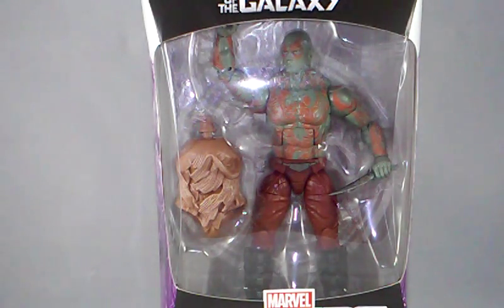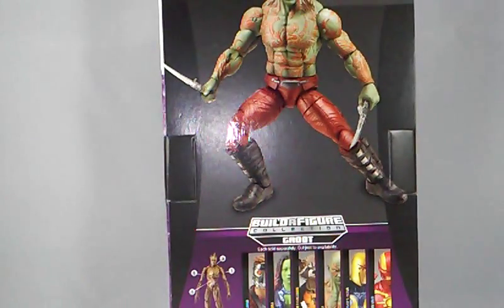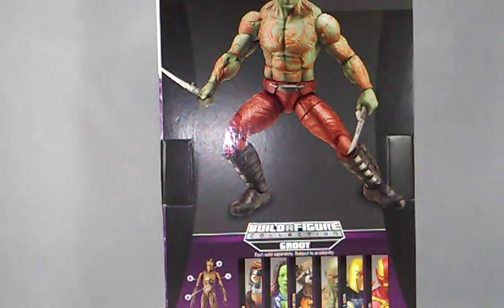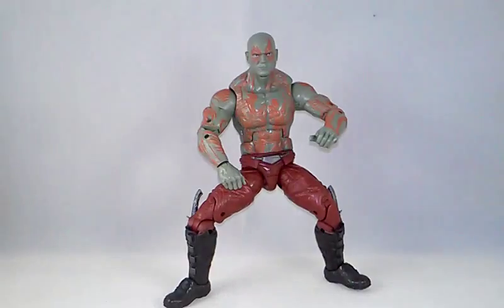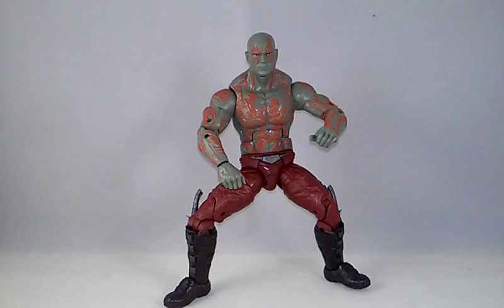MARVEL LEGENDS " DRAX " : INFINITE SERIES - GOTG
Wassup MARVEL FANS heres a look at GUARDIANS OF THE GALAXY INFINITE SERIES " DRAX " FIGURE.